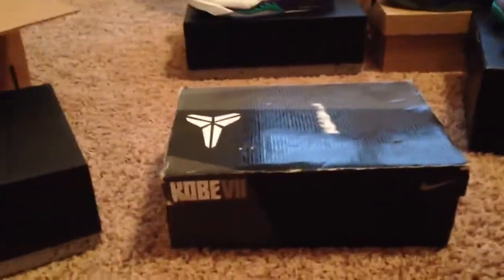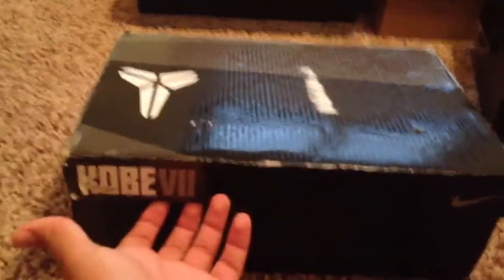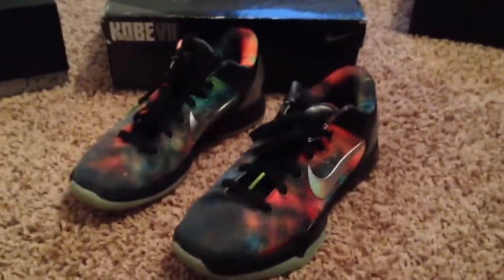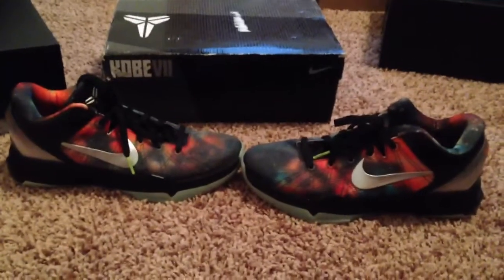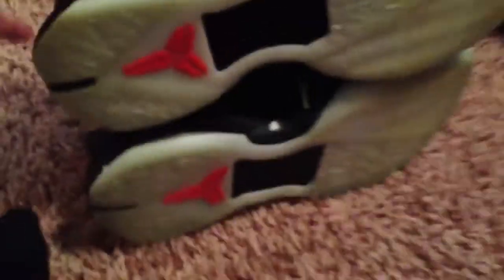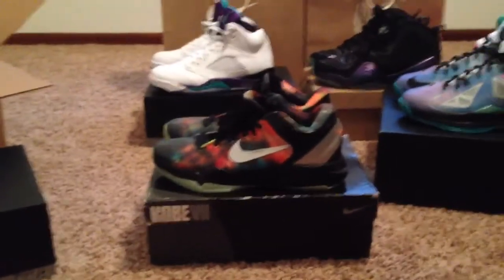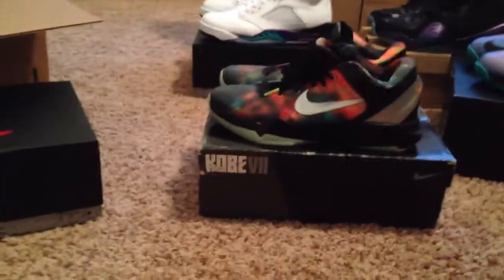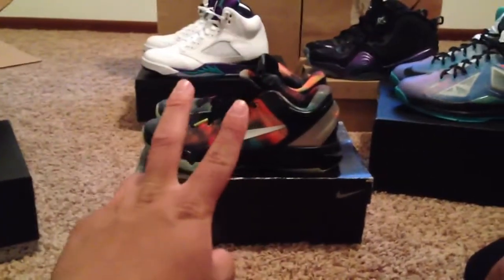Kobe Galaxy VII (Unboxing) & (Review) (HD)